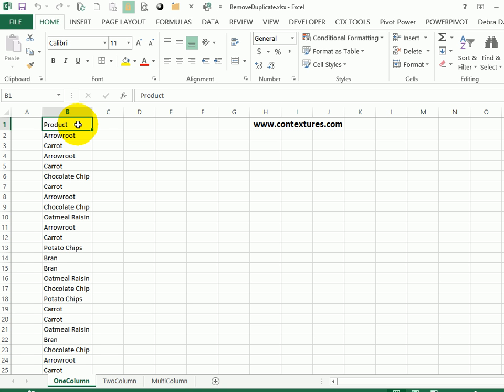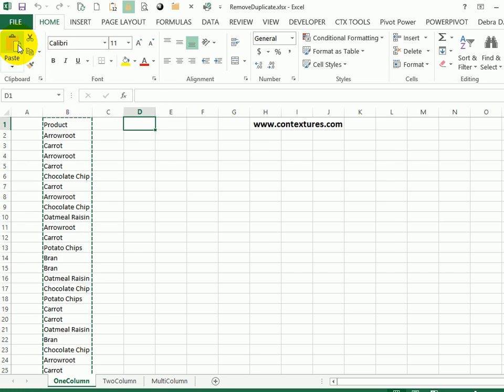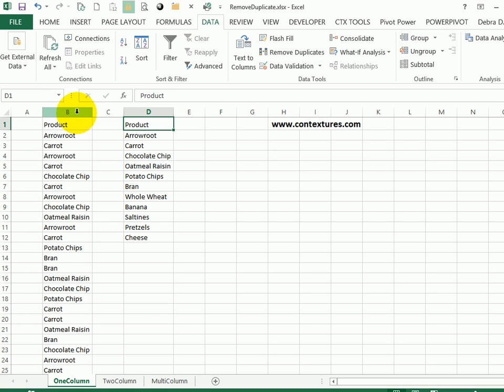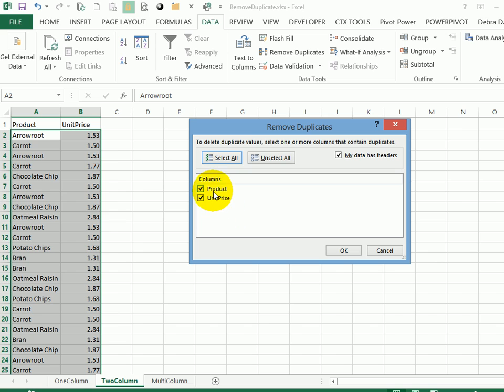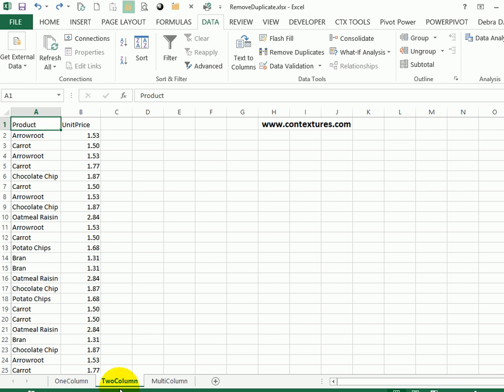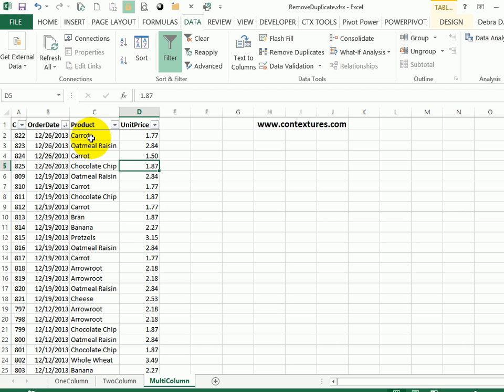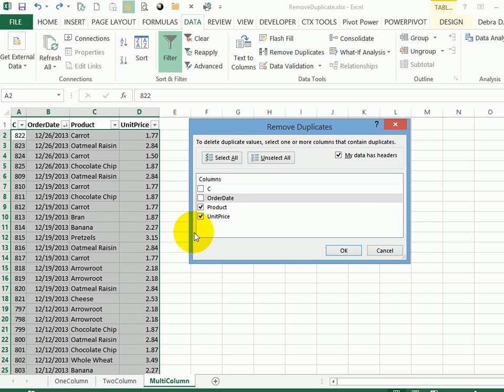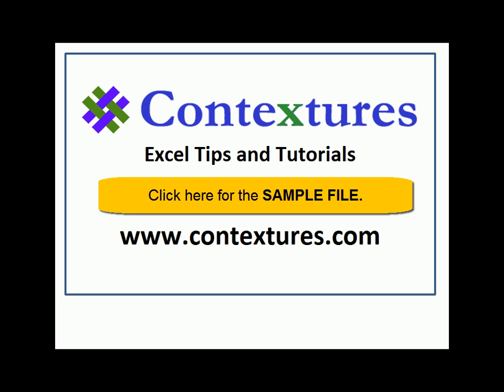Remove Duplicates From Excel List Multiple or Single Column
With the Remove Duplicates tool in Excel, you can remove all duplicates from a worksheet list.

The duplicates can be checked in a single column, or compare the values in two or more columns.

Remember to make a backup copy of the file, or the list, before using this tool.

Watch this video to see the steps for working with a one column list, a two column list, and a multiple column list.

Video Timeline

0:00 Excel List With Duplicate Items
0:32 Make Backup Copy of Excel List
1:02 Use Remove Duplicates Tool
1:47 Excel List - Two Column Duplicates
2:18 Select Columns
3:36 Excel List - Multiple Column Duplicates
5:10 Excel List - Multiple Column Example 2
6:14 Get the Sample File